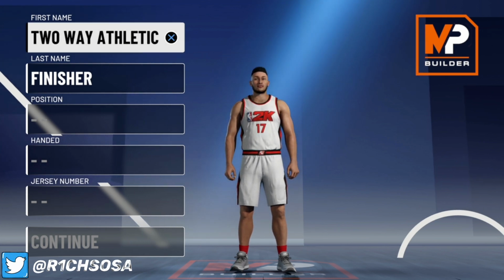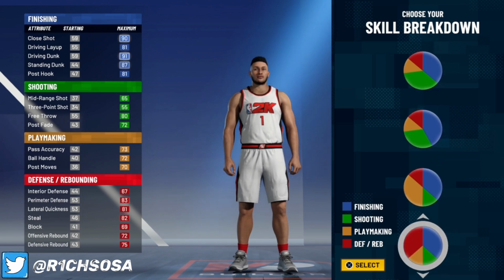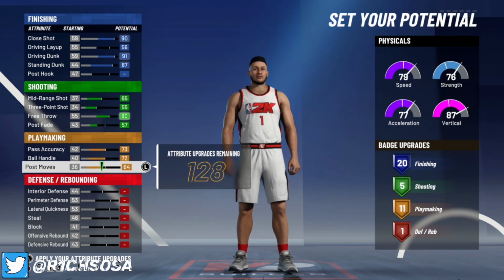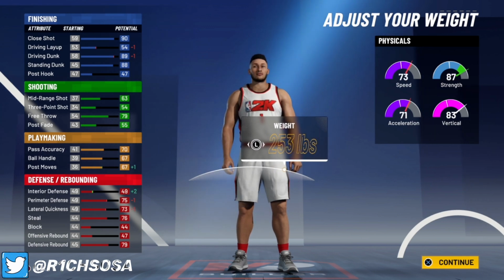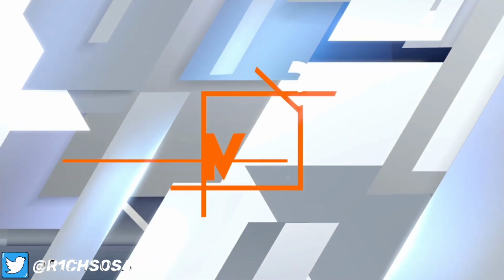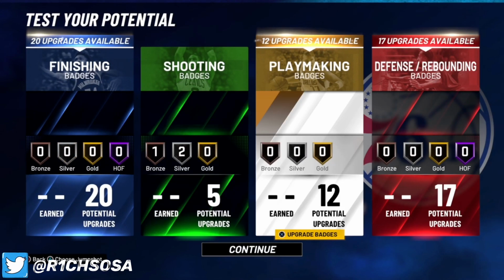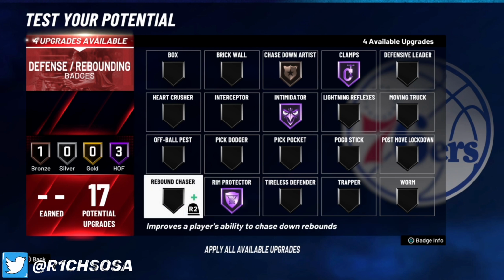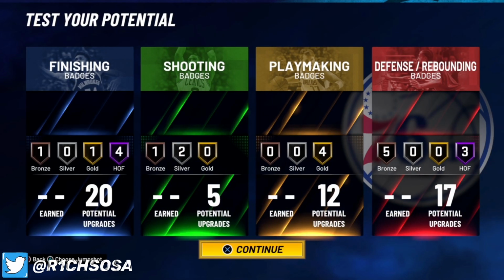FIRST EVER 2 WAY ATHLETIC FINISHER BUILD IN NBA 2K21! (BEST RARE BUILD!) RARE BUILD SERIES. VOL. 82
WHATS GOOD YALL! IN TODAYS VIDEO I AM BRINGING YALL ONE OF THE BEST RARE BUILDS IN NBA 2K21! THIS IS THE NEW BEST RARE ATHLETIC FINISHER BUILD IN NBA 2K21! YOU CAN CONSIDER THIS BUILD A 2 WAY ATHLETIC FINISHER IN NBA 2K21! THIS IS THE EXACT BUILD MAKE OF KELLY OUBRE BUILD AS WELL! BE SURE TO ENJOY MY BREAKDOWN OF THE NEW BEST RARE KELLY OUBRE 2 WAY ATHLETIC FINISHER BUILD IN NBA 2K21!